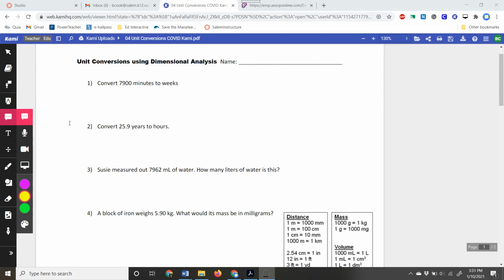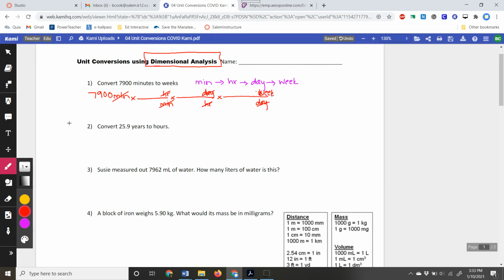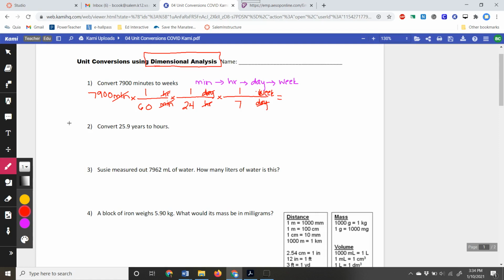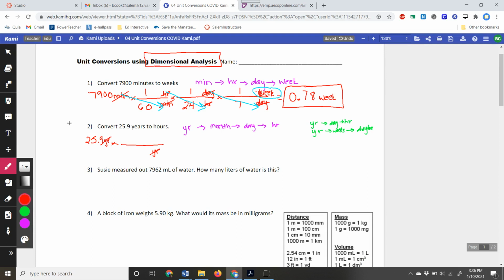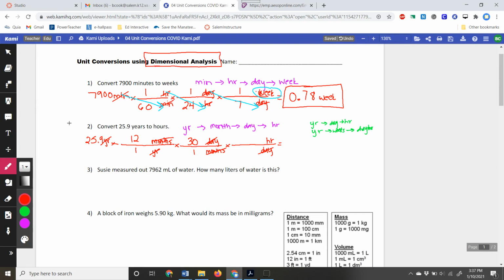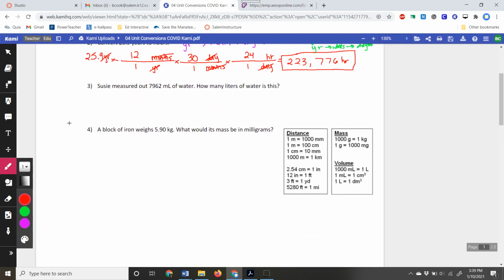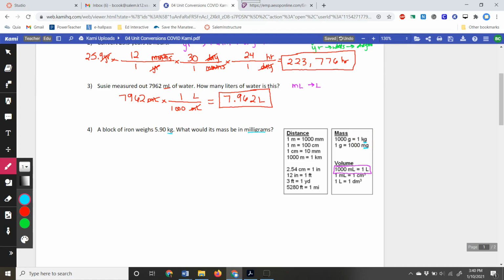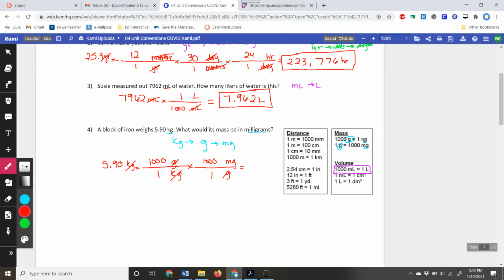Examples of Unit Conversions with Dimensional Analysis